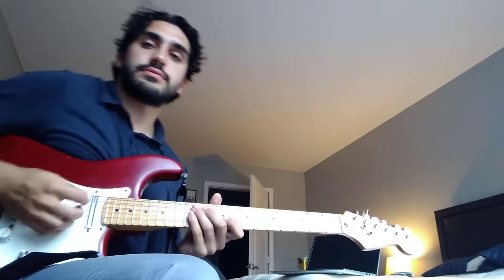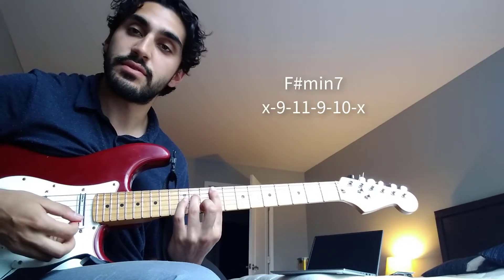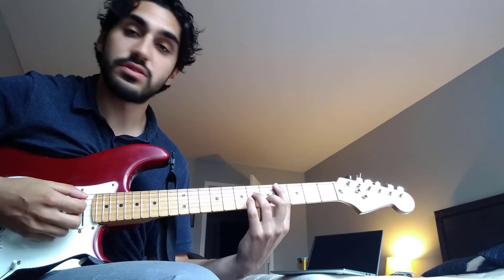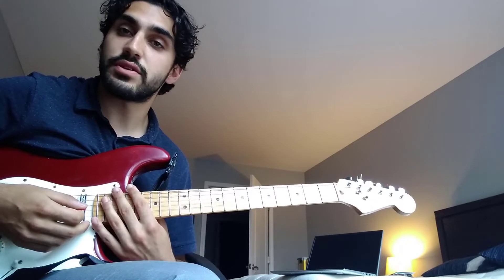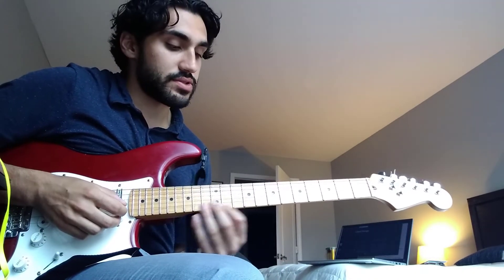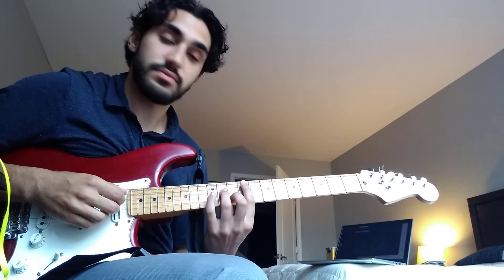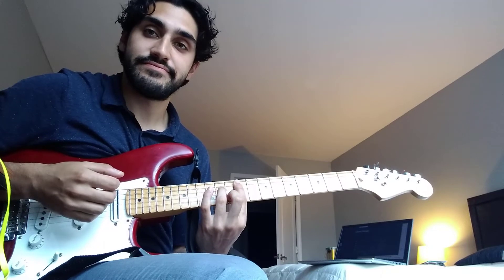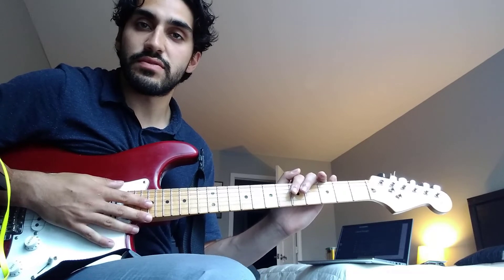JOHN REDCORN - SiR - Guitar Lesson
Guitar lesson for those interested in learning this new tune of SiR's album.